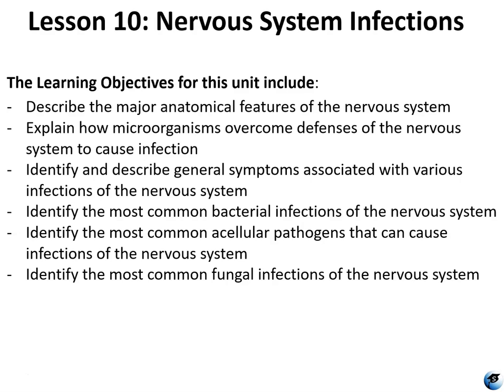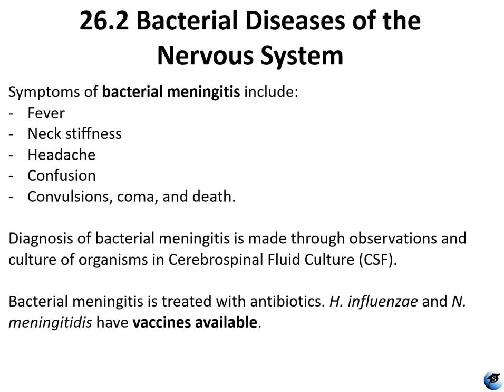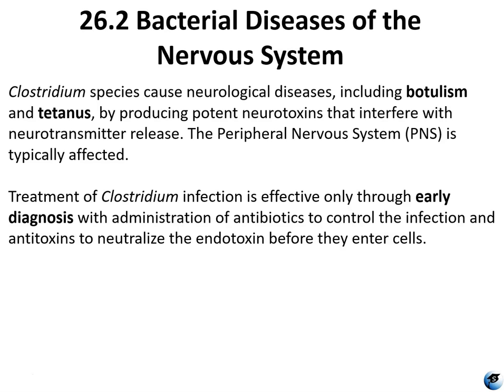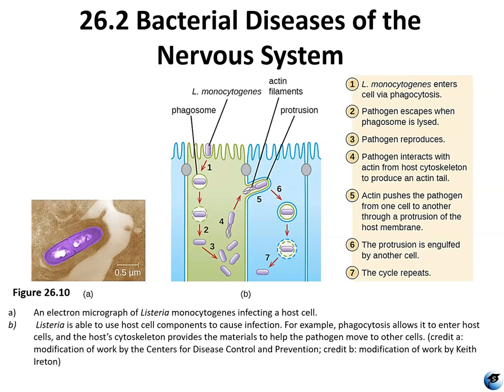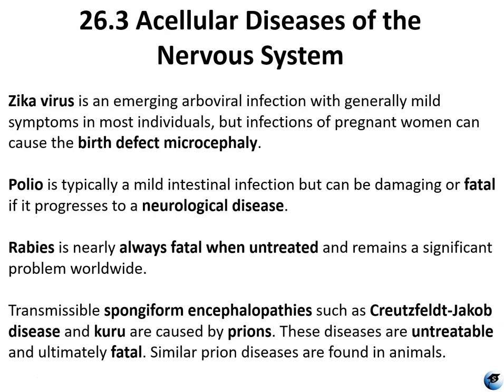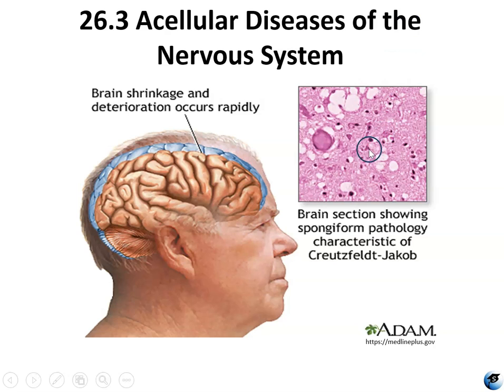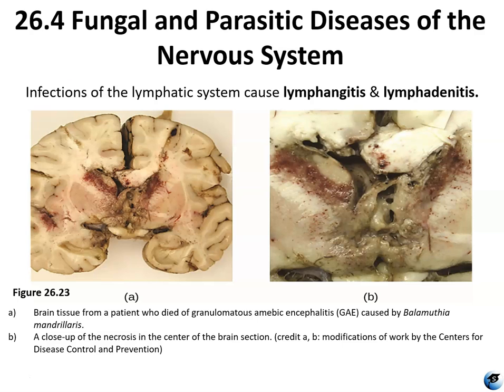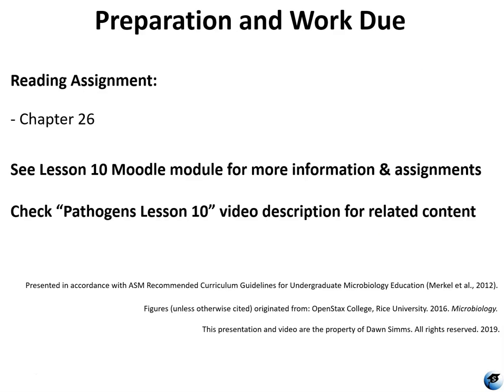Pathogens Lesson 10: Nervous System Infections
Jump to Topics:
0:14 Learning Objectives
0:33 Anatomy of the Nervous System
3:06 Bacterial Diseases of the Nervous System
11:22 Acellular Diseases of the Nervous System
16:55 Fungal and Parasitic Diseases of the Nervous System
23:11 Preparation and Work Due